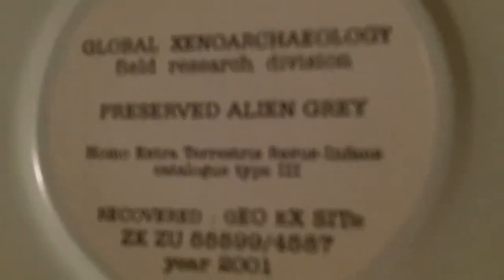My cool alien lamp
my cool alien lamp that i got from a garage sale for 3 dollars